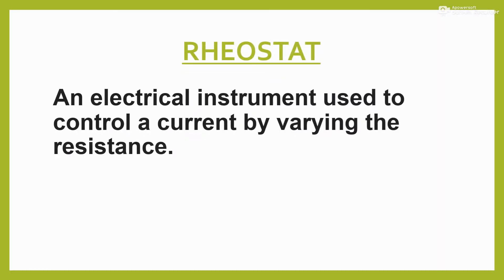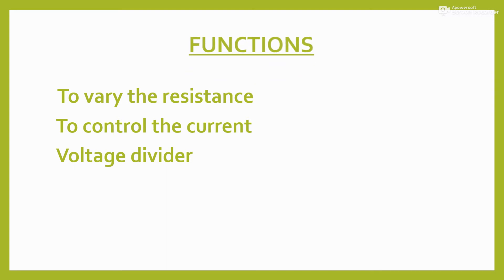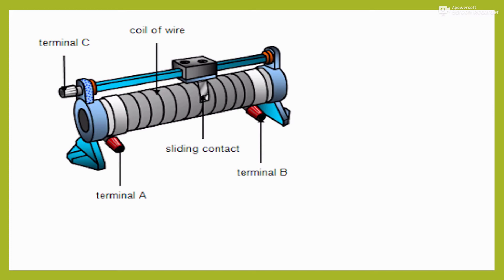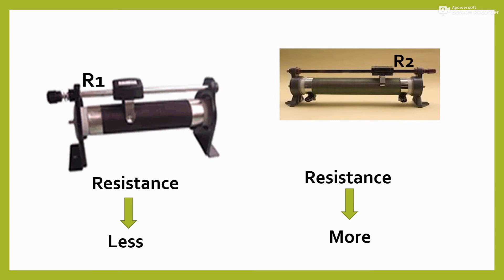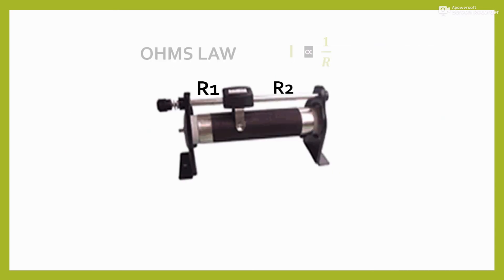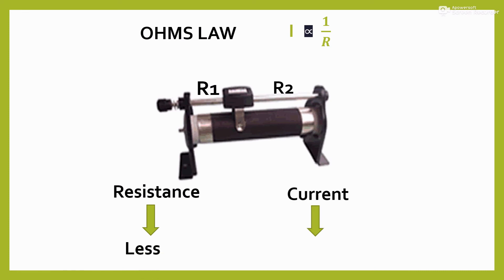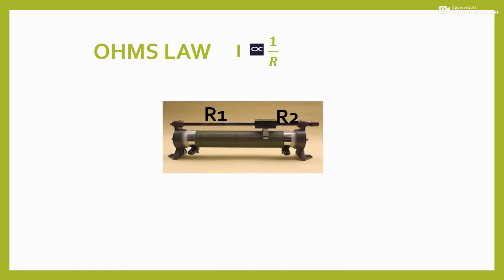Rheostat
Hello guys we came back with another video on RHEOSTAT
Please comment your feedback in the chat box.